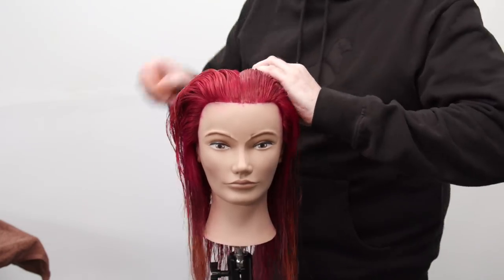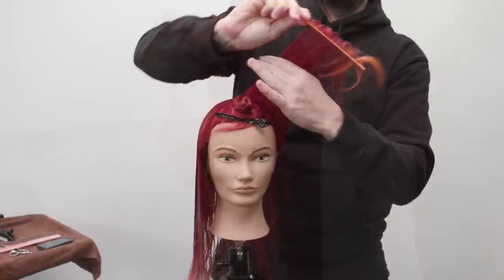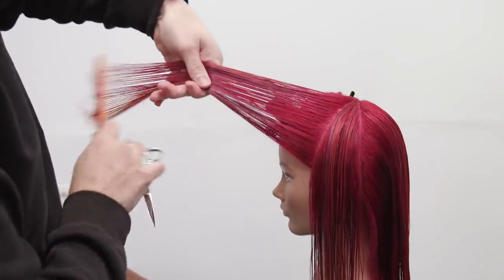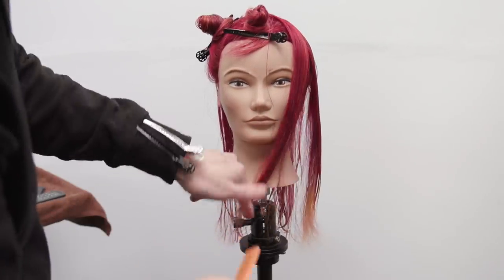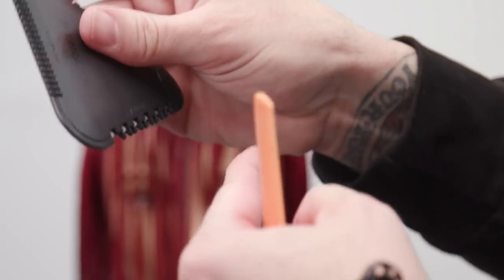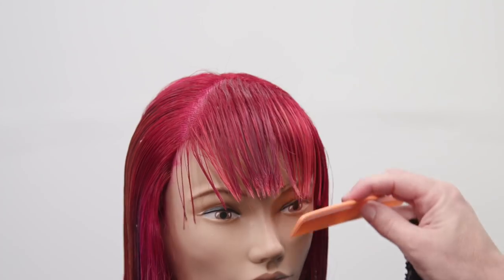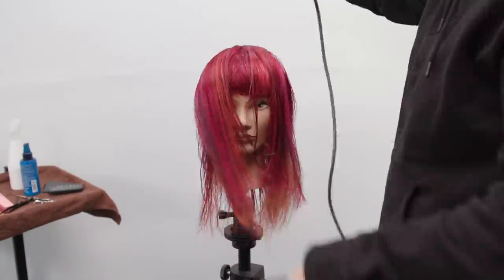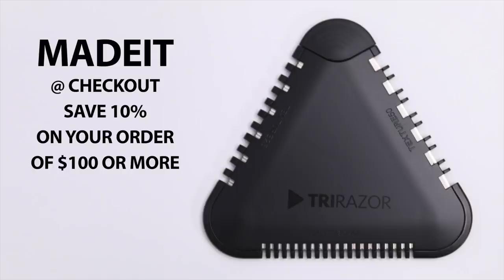How TO: 60's Chic Wispy Bangs and Long Face Framing Layers | Hair Tutorial